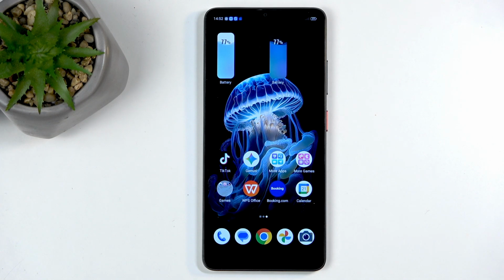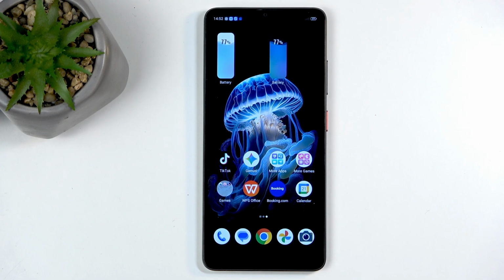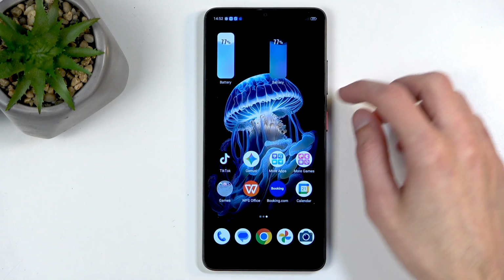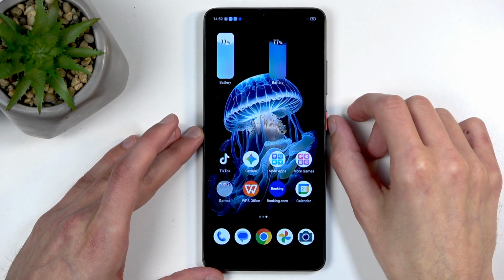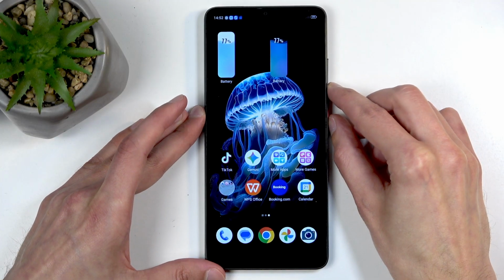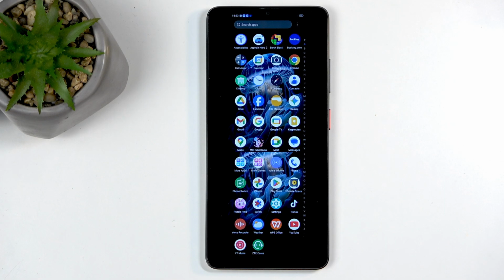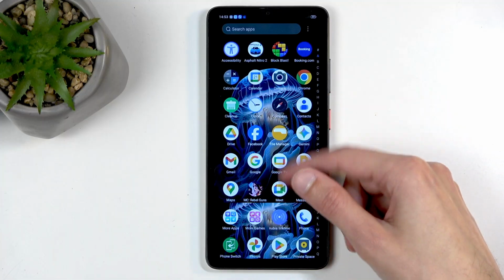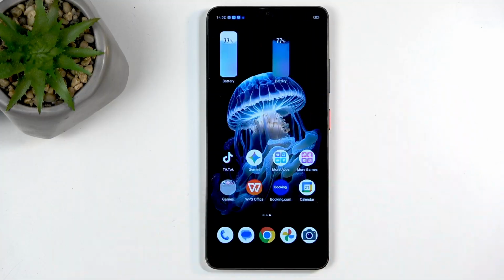How to Take a Screenshot on ZTE Blade A36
In this short video you will learn how to take a screenshot on the ZTE Blade A36 step by step. I show the quickest method — hold Power + Volume Down — and explain the pop-up options that appear right after you capture: share, scroll capture (long screenshot) and where to find your images. The demo uses the home screen and an app page to show both a normal screenshot and a long/scroll capture, and then shows how to locate screenshots in Photos under Collections → Screenshots. This is an easy, search-friendly guide for anyone using the ZTE Blade A36 who needs to capture and save screen images.

How to take screenshot on ZTE Blade A36?
How to capture a long/scroll screenshot on ZTE Blade A36?
Where are screenshots saved on ZTE Blade A36?

0:00 Intro – What we will capture
0:08 Open the content you want to capture
0:33 Take screenshot – Hold Power + Volume Down
0:39 Screenshot options – Share and Scroll Capture
1:02 Example of long/scroll screenshot
1:21 How to save and view screenshots
1:47 Photos app – Collections → Screenshots
2:16 Wrap up and outro